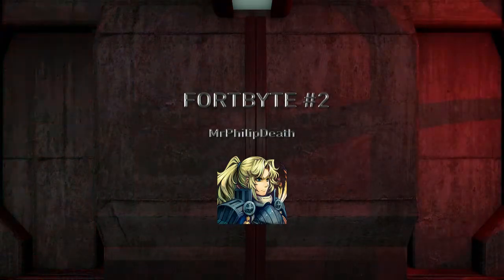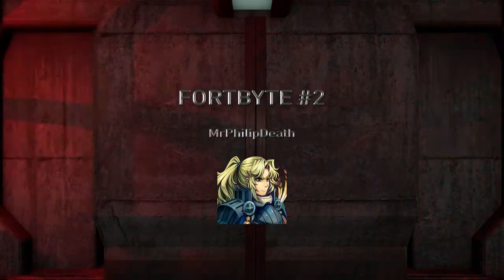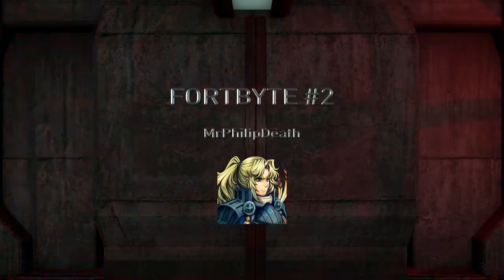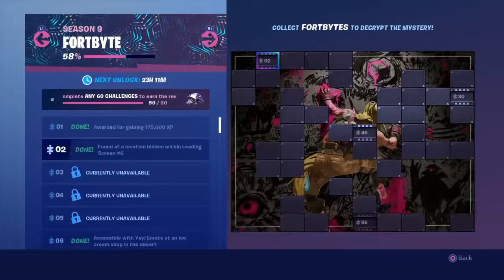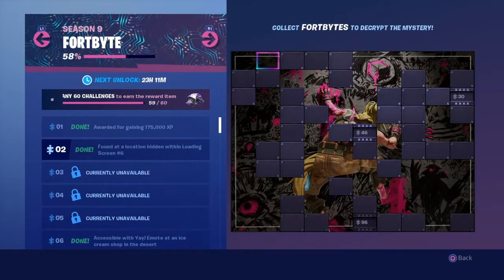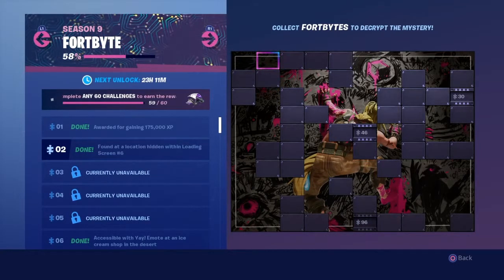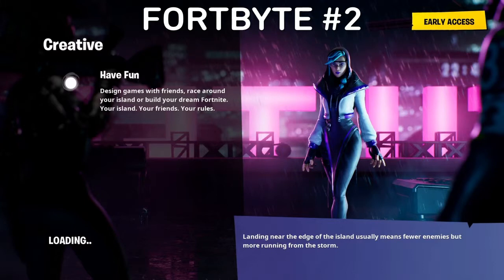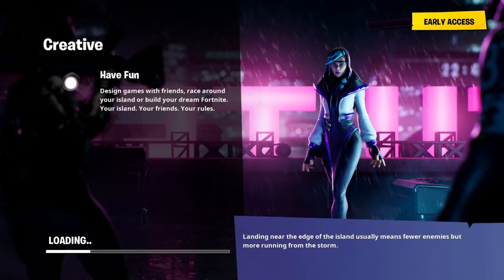FORTBYTE #2 Location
Fortbyte  #2 located in the season 9 week 6 loading screen on the right there is a clock -digital- located within neo tilted at the old clock tower on the very top.

sorry again for not showing the actual fortbyte it does annoy me.
nothing i could do -file corrupt- the struggle.